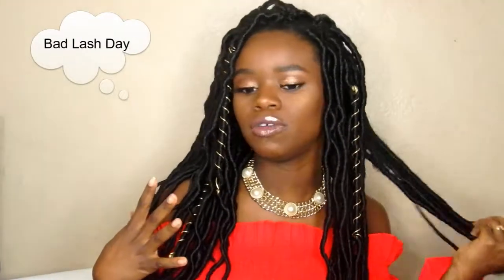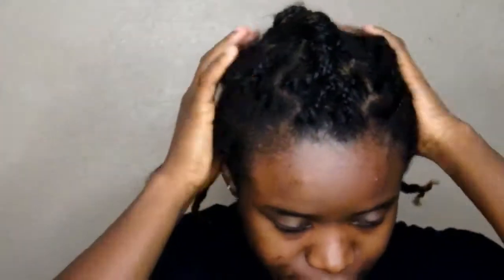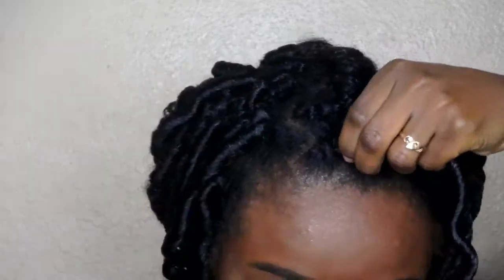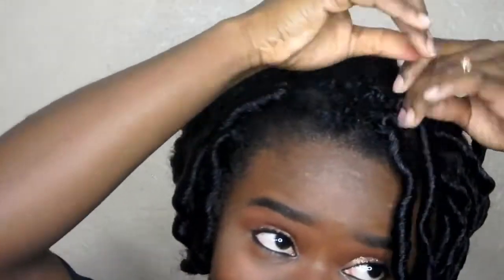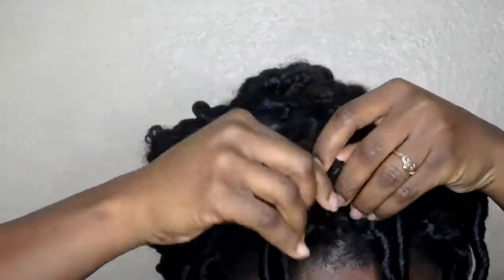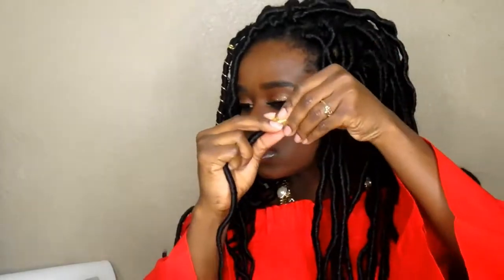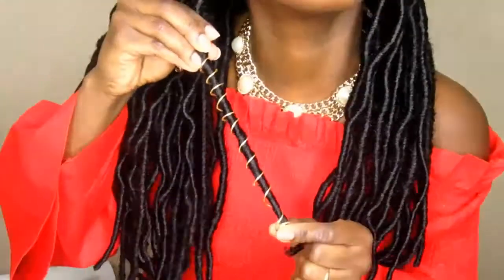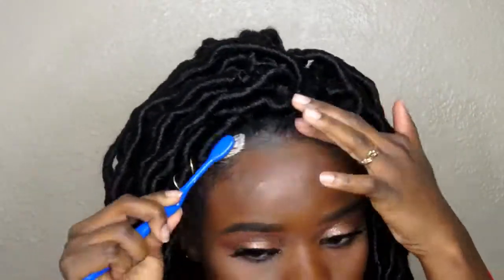Goddess Faux Locks